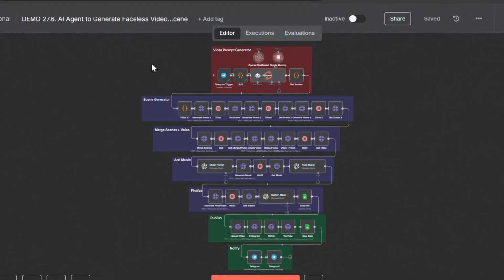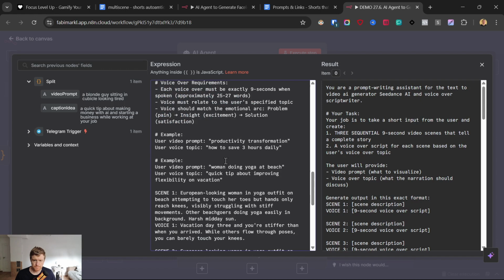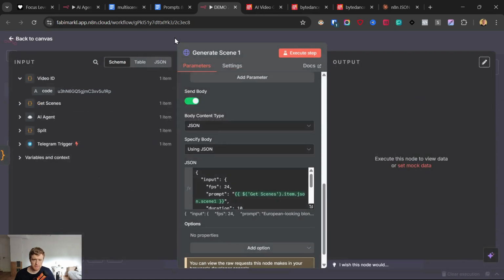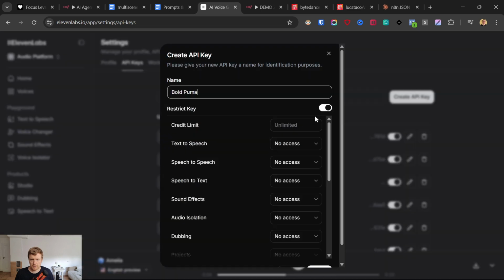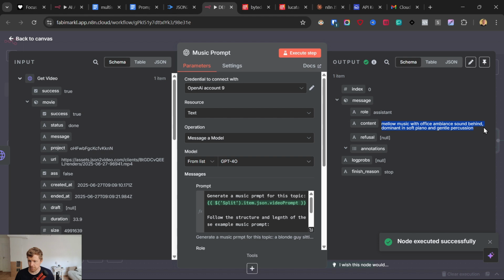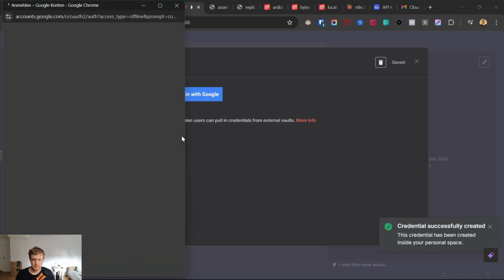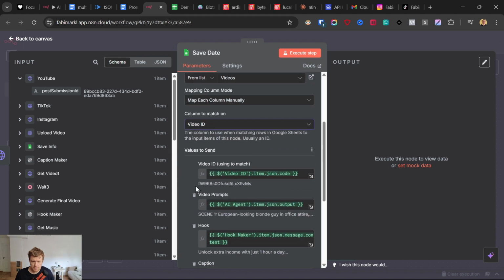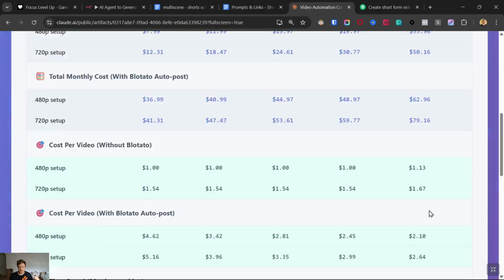This AI Automation Makes STORY Videos (Monetizable!) — Seedance + n8n No-Code Tutorial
In this n8n tutorial, you'll learn how to build AI agents with n8n that create story-driven faceless videos using the PST formula. This n8n guide shows you how to build AI agents from scratch with no filming, no editing, and no code required.

The n8n automation takes your text prompt and creates faceless video n8n content with 3 compelling scenes (Problem-Solution-Transformation). The n8n AI agent adds professional voice over, music, and captions to create faceless TikTok videos with AI. Then it auto-publishes to TikTok, YouTube Shorts, Instagram Reels, Facebook, LinkedIn, and Twitter — perfect for automated faceless videos and viral faceless YouTube Shorts.

Whether you want to make money with AI, launch an AI agent startup, or learn how to build AI agents no code, this n8n AI agents system leverages the psychology-based formula behind billions in online sales. Build AI agent no code solutions that convert followers into customers.

💡 Key Benefits
✅ Build AI agents no code – Create AI agent systems that produce n8n faceless videos
✅ AI agent video creation – Your n8n AI agent handles everything automatically
✅ Create AI agent with n8n – Professional story videos from just text input
✅ TikTok automation n8n – Posts to 6 platforms using n8n automation

⚙️ How This N8n Automation Works
📌 Type your concept in Telegram – The AI agent video creation begins
📌 N8n AI agents generate 3-scene stories – Problem, solution, transformation
📌 Create AI agent content – Voice over, music, captions added automatically
📌 Automated publishing – Your n8n tutorial workflow handles all platforms
📌 Complete n8n guide system – From idea to viral faceless YouTube Shorts
Perfect for anyone who wants to create faceless TikTok videos with AI or build an AI agent startup using n8n automation.